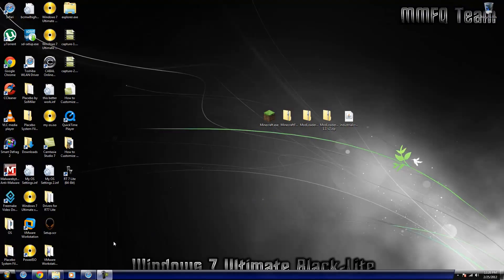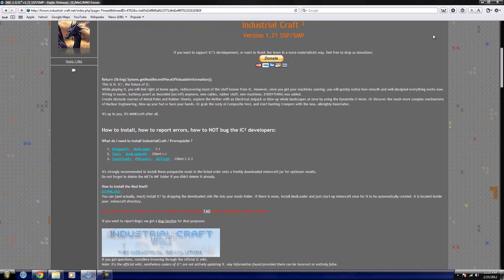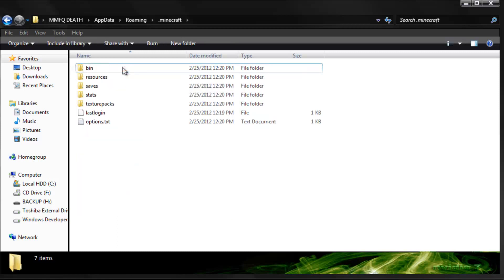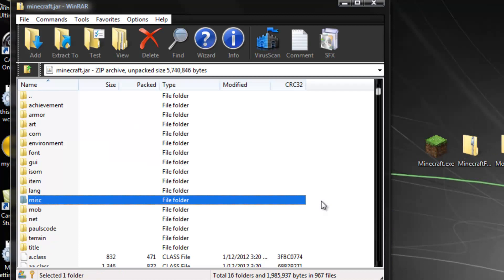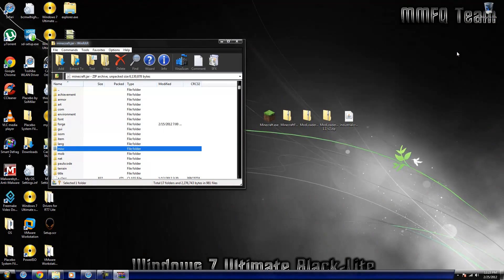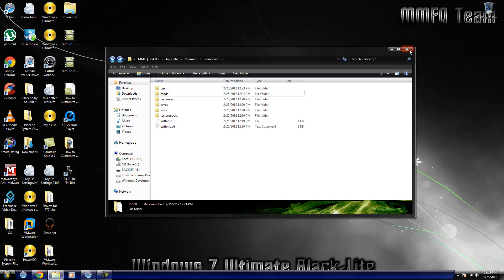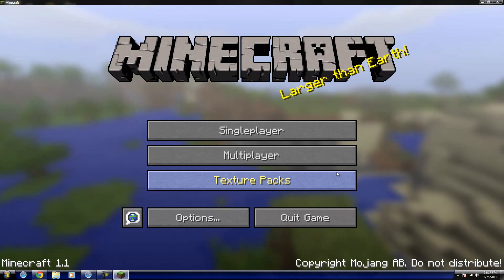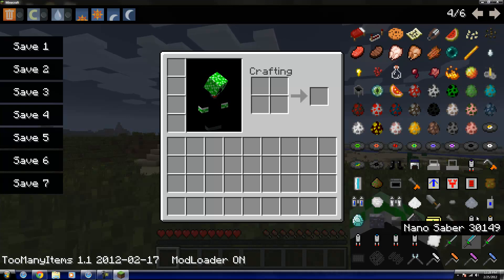How to Install IndustrialCraft 2 for Minecraft 1.2.5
This is MMFQ DEATH here today to show you how to install the IndustrialCraft 2 Mod for Minecraft 1.2.3. If you Guys enjoy the video please leave a like to show me!

MMFQ Videos Productions